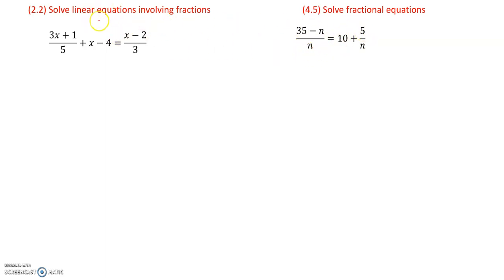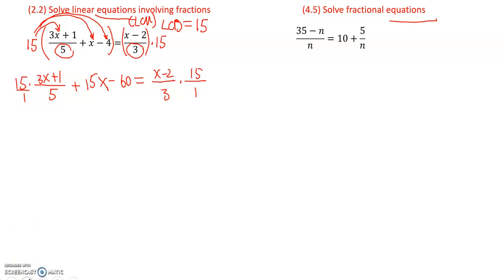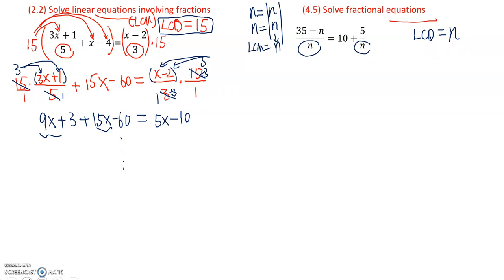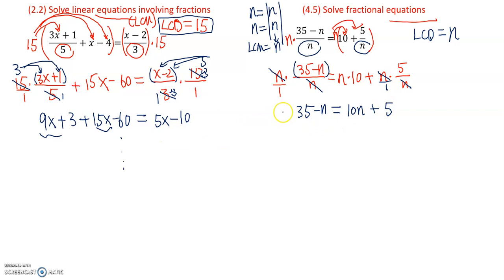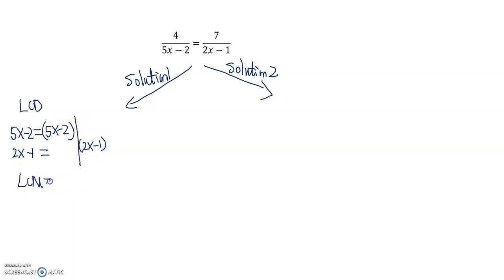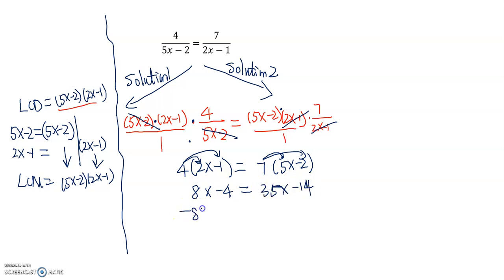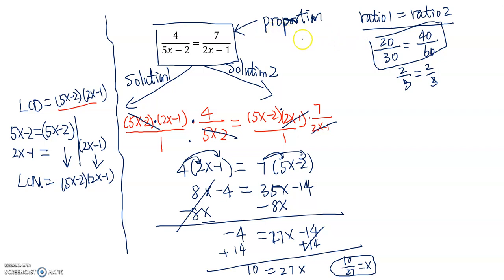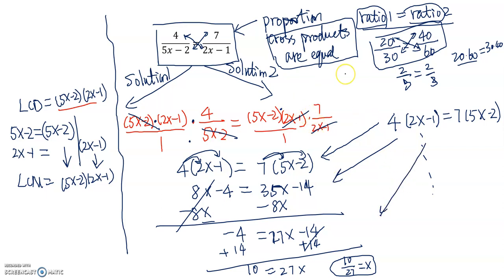Solve fractional equations